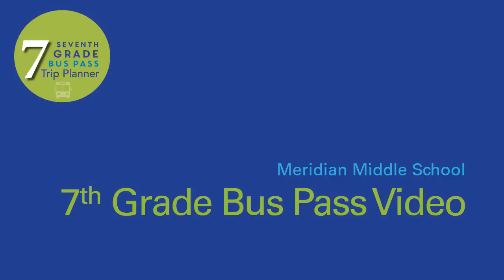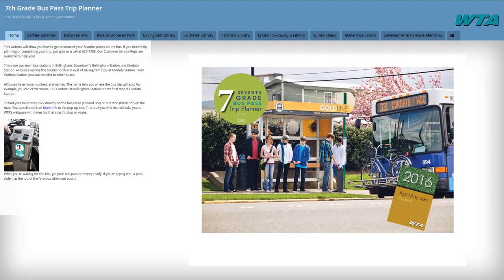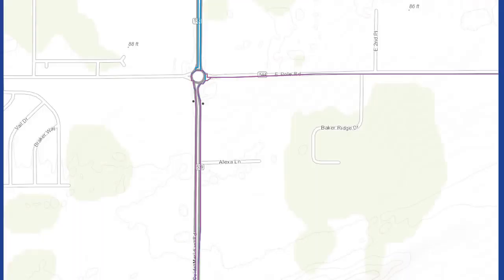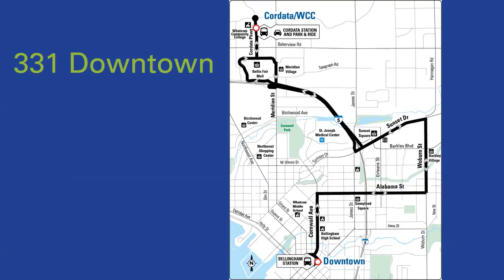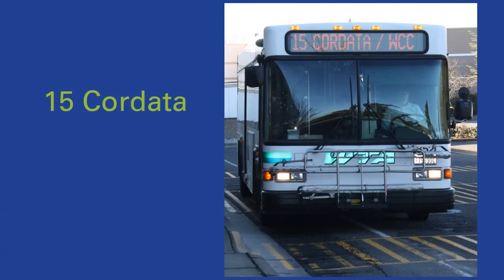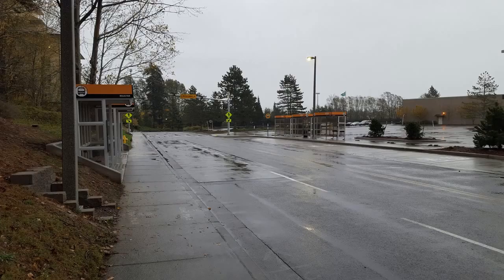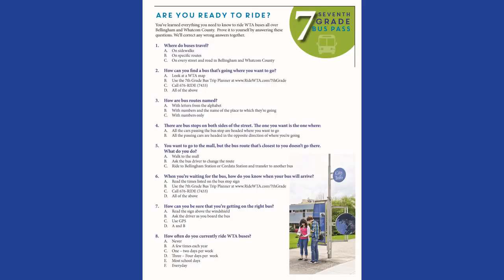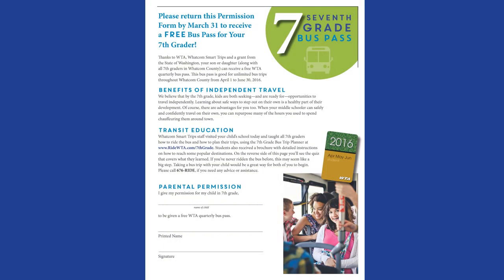7th Grade Bus Pass Video Meridian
Meridian Bus Pass Video